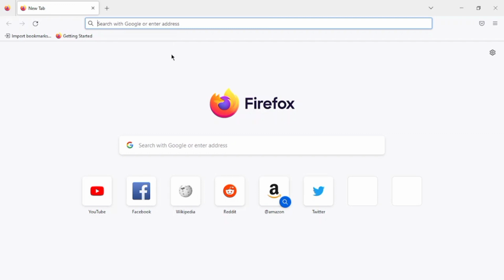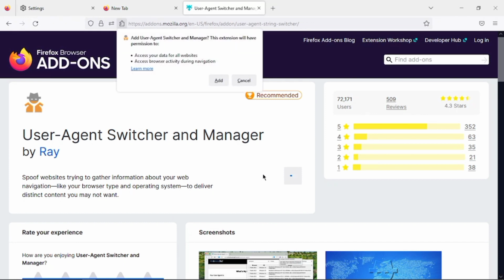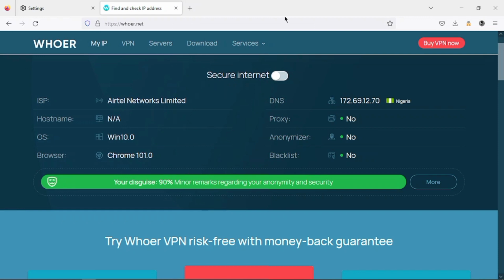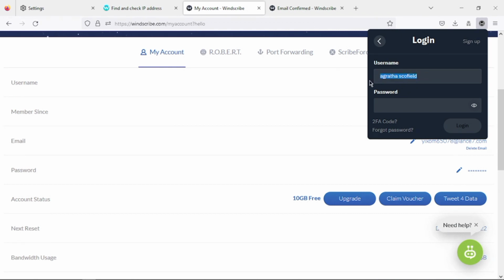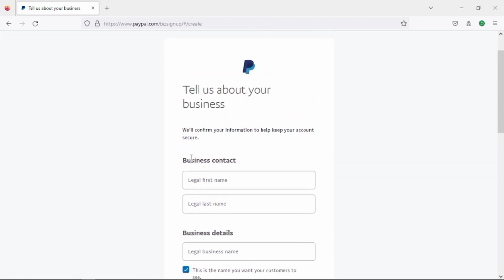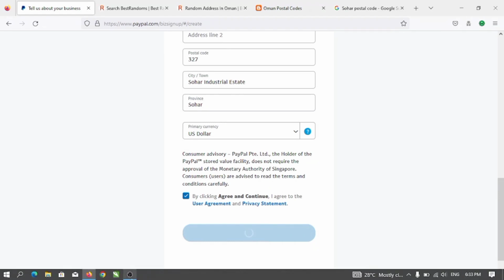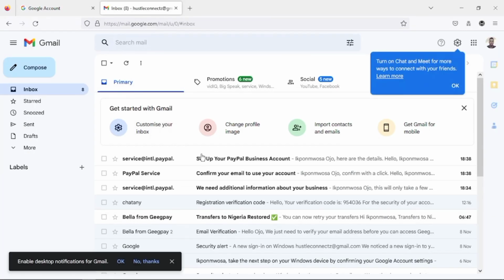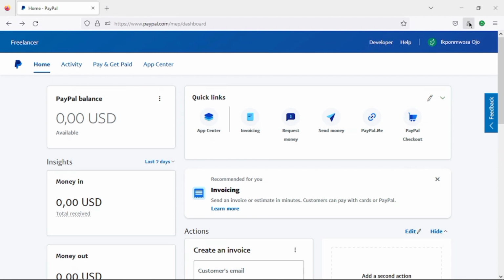How to Create a fully Verified PAYPAL account [2023] || Newest Method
In this video, I am going to be showing you a detailed method on how to create a paypal account.